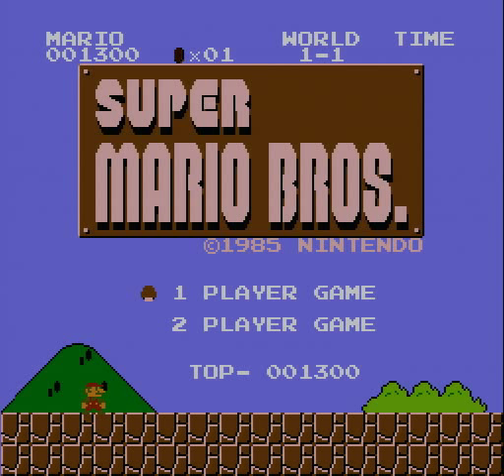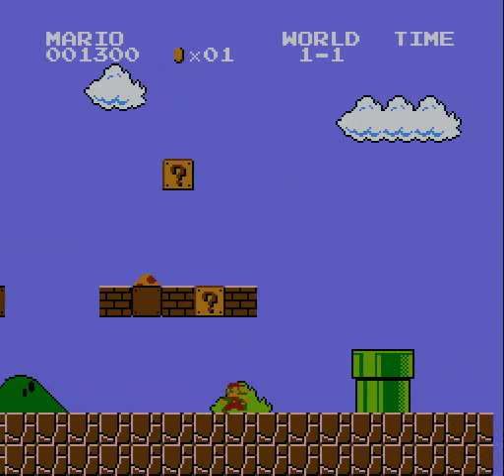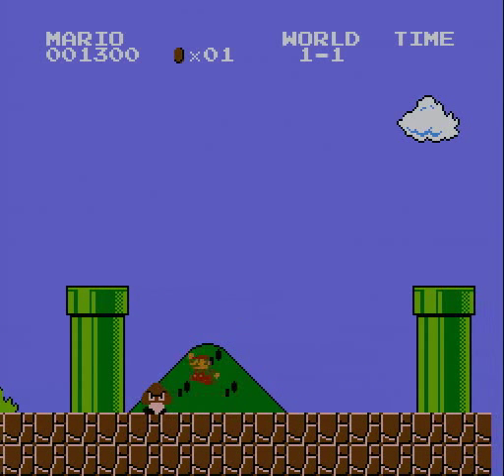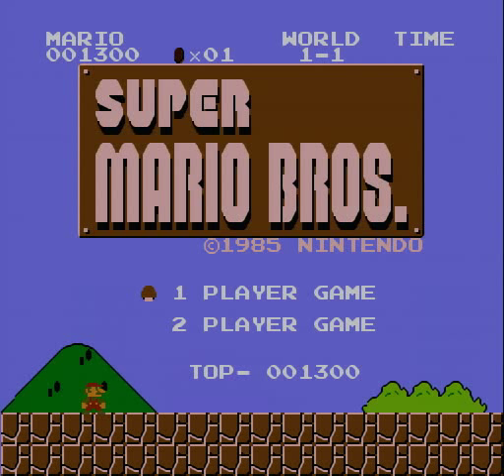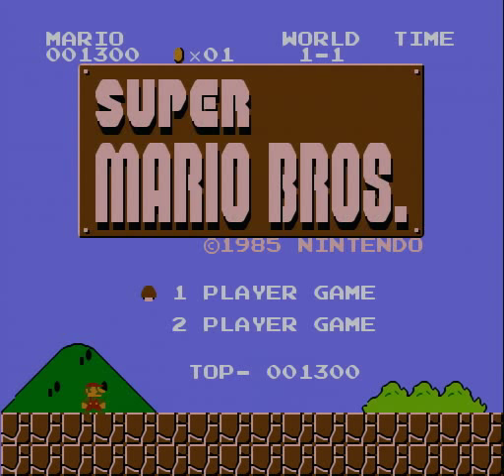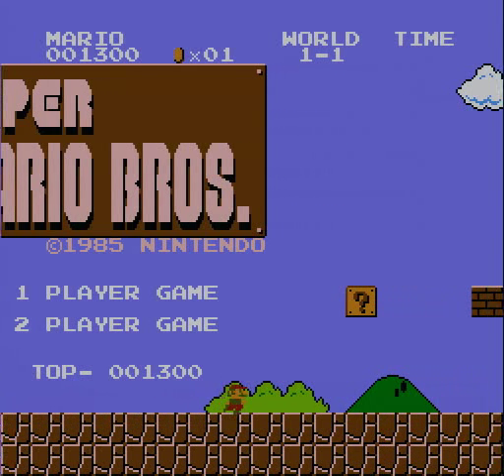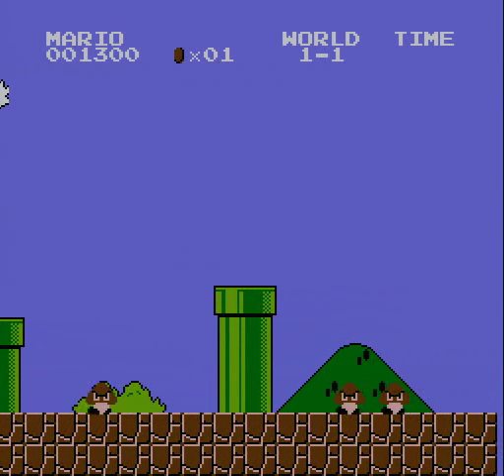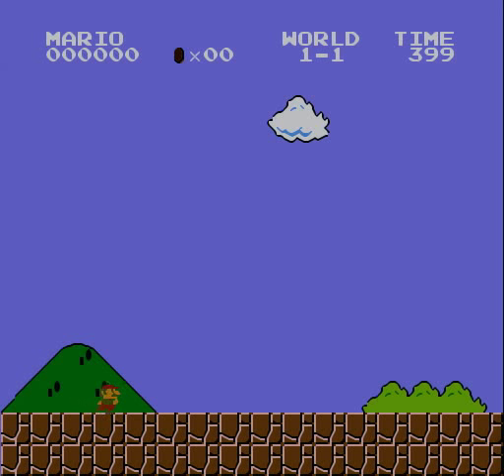VeriNES FPGA-based HQ2X Pixel Scalar Demo 1 - Super Mario Bros.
This is a demonstration of my SystemVerilog implementation of the HQ2X pixel scaling algorithm. As far as I know this is the only hardware implementation of the algorithm in existence. It is fully pipelined and integrated into my FPGA-based Nintendo emulator. You should really watch this video at the highest resolution in order to see the HQ2X pixel scaling effects.